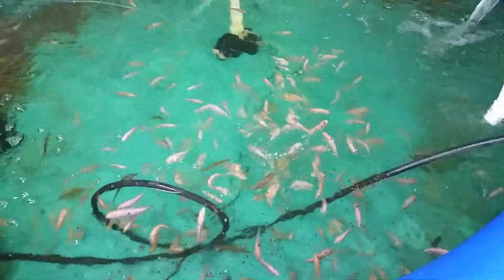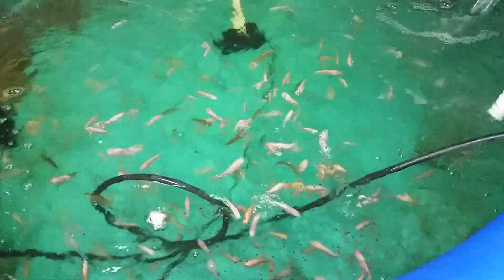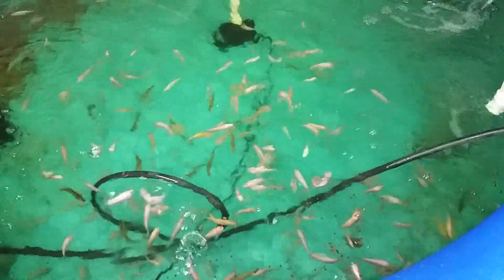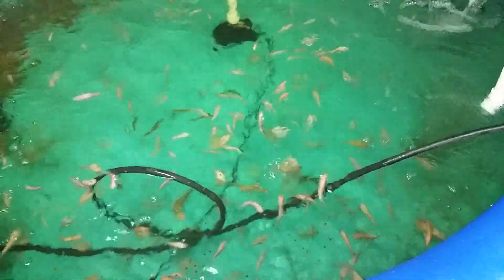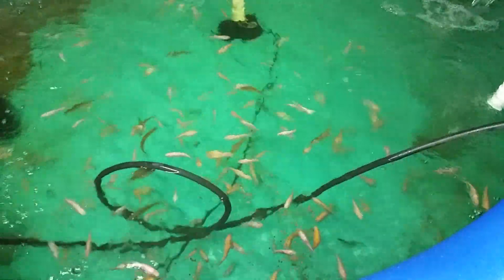tilapia and black crappie feeding frenzy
This is a bit of a teaser for an economic garage/winter aquaculture system i built. It's a 900 gallon pool i found on end of summer clearance for $30. I built a series of filters out of 55 gallon blue barrels. There's 300-400 tilapia and about 30 feed trained black crappie. All of my tilapia have the recessive (orange/white) color gene so the darker fish are the feed trained crappie.